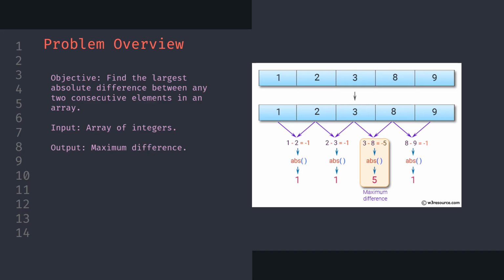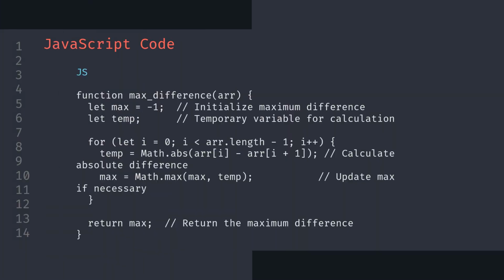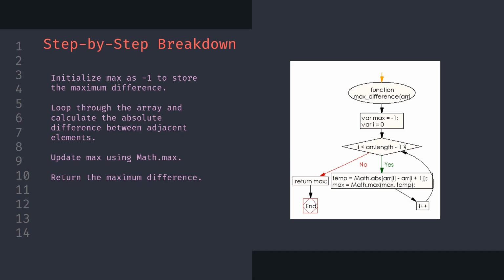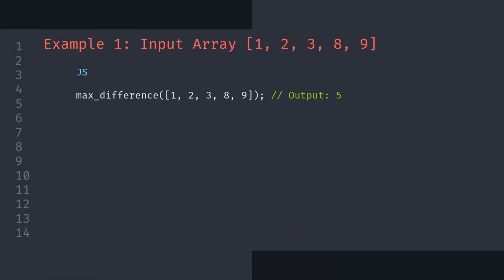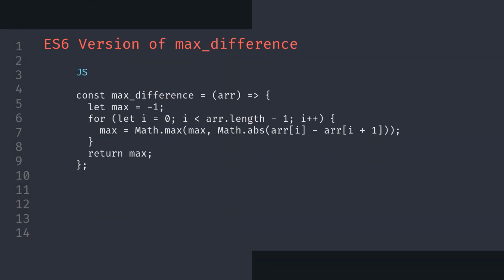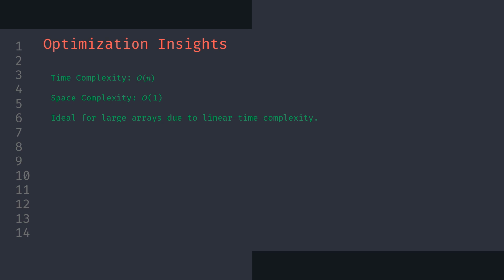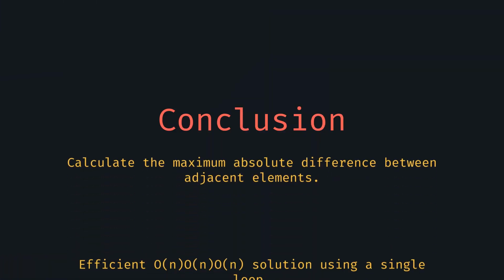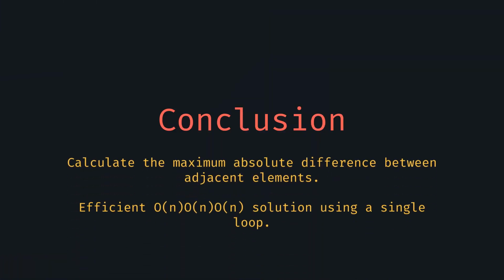Find the Maximum Difference Between Adjacent Elements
📽️ Video Title: Find the Maximum Difference Between Adjacent Elements in JavaScript
In this tutorial, we’ll tackle the problem of finding the maximum difference between adjacent elements in an array using JavaScript. This challenge is great for practicing array traversal and conditional logic.

In this video, you'll learn:
• How to iterate through an array to calculate differences between adjacent elements.
• How to keep track of the maximum difference during iteration.
• Efficient approaches to solve similar array-related problems.

What You'll Need:
• A basic understanding of JavaScript arrays and loops.
• Familiarity with Math.abs() for calculating absolute differences.
• A text editor or browser console to follow along with examples.

Have any questions or feedback? Let’s discuss in the comments!

Happy Coding!